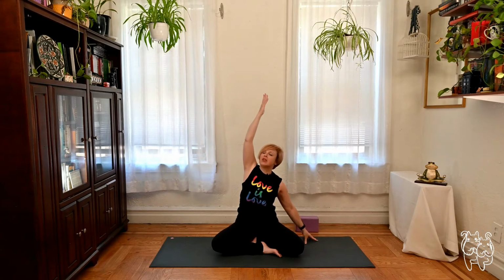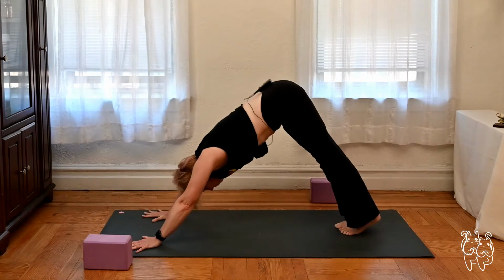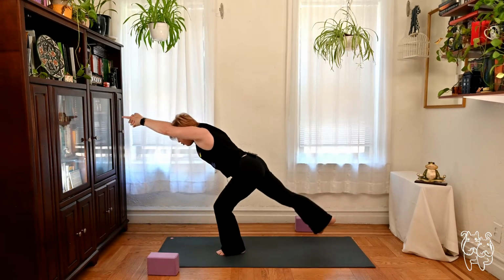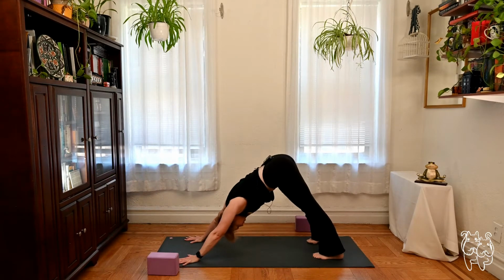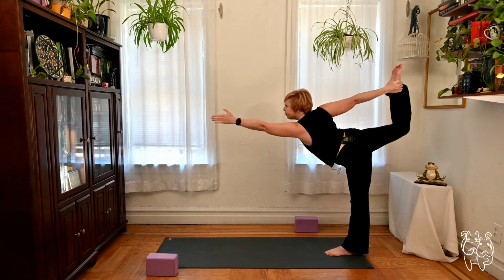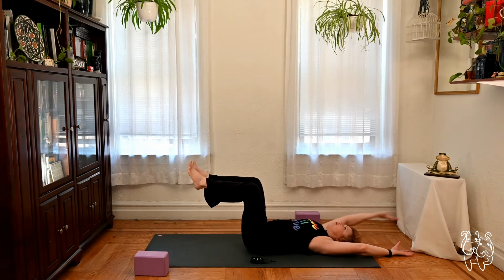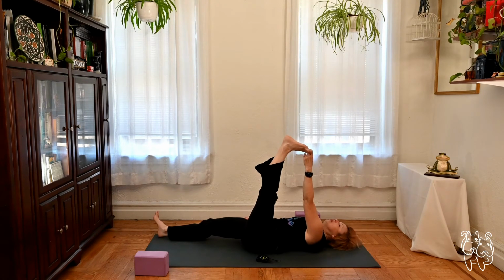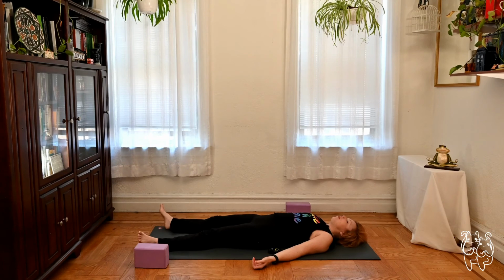Spring Detox Your Yoga Practice! (Vinyasa Flow)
Spring is here and we're ready to do some detoxing in our vinyasa flow today!  Build with the breath and challenge your balance with some Warrior III's. What's a detox flow without a little heat-building core work? Join me...deep breaths will get you there!

New content added on Sunday mornings (sometimes more frequently). So check back!

for current schedule of LIVE Zoom classes

Find out how you can do yoga on demand! Do yoga whenever you want. Gain access my library of 1-hour classes by visiting
or...